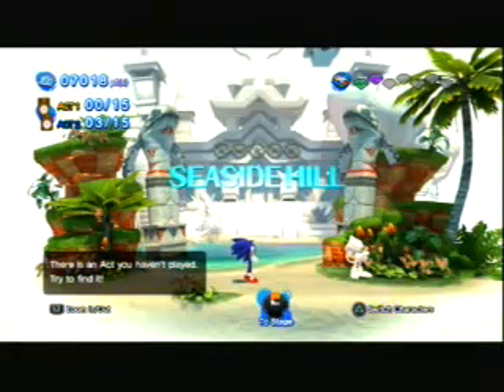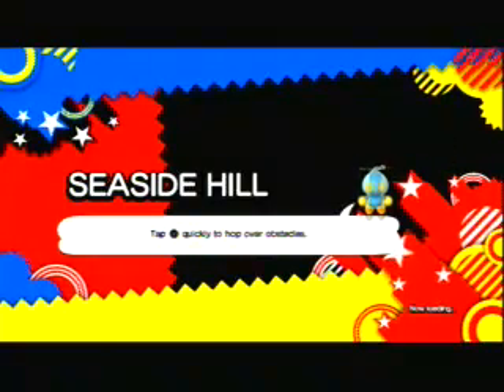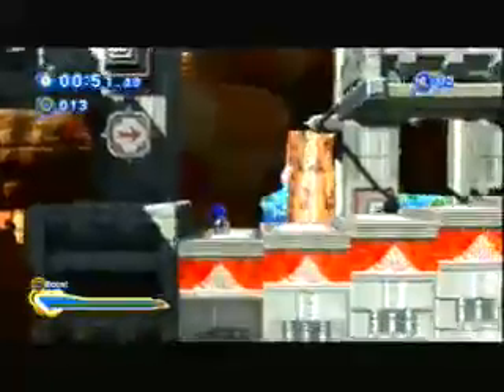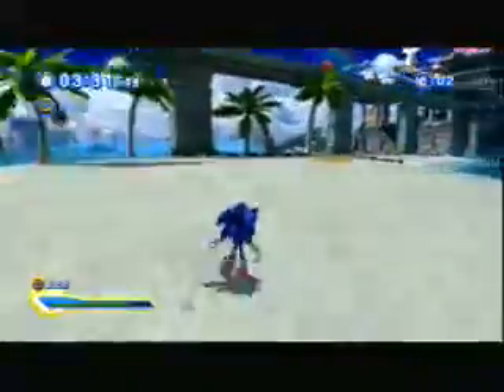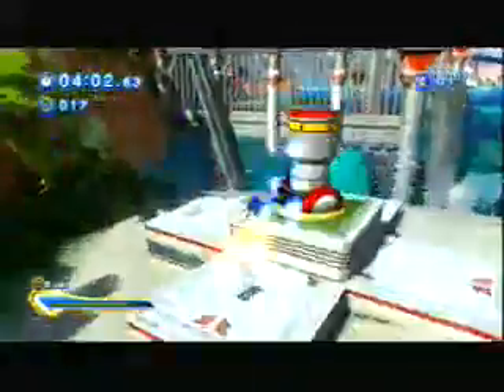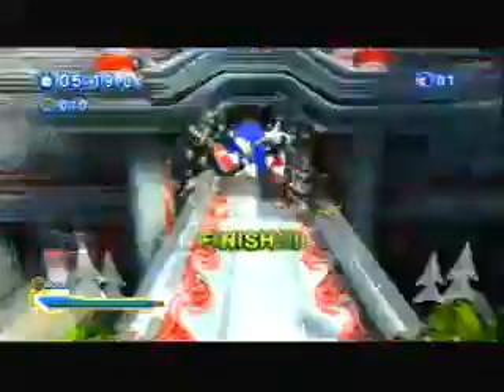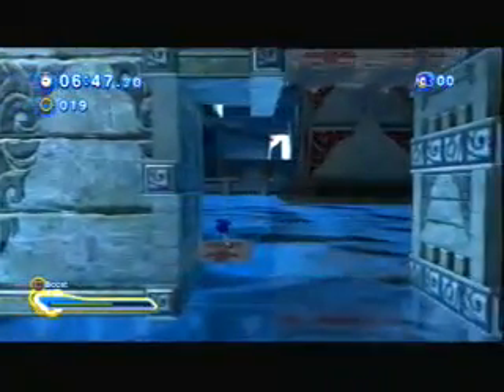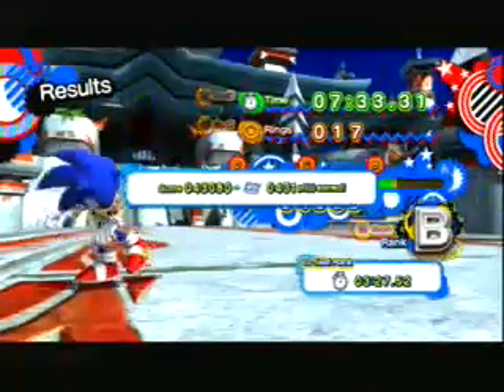Let's play Sonic Generations part 15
Hey guys elcome to part 15 of my let's play Sonic Generations! as we take care of the seaside hill with modren sonic i hope you enjoy!